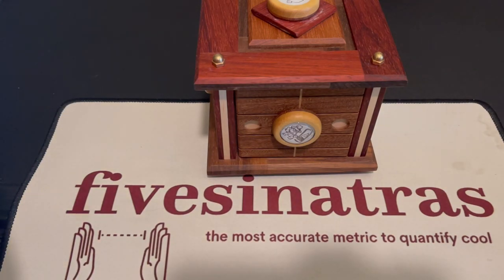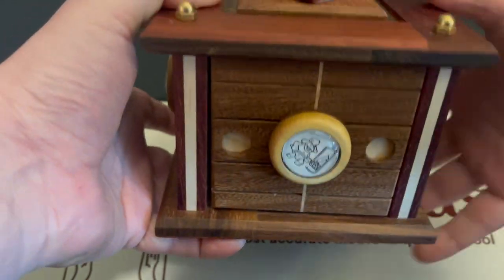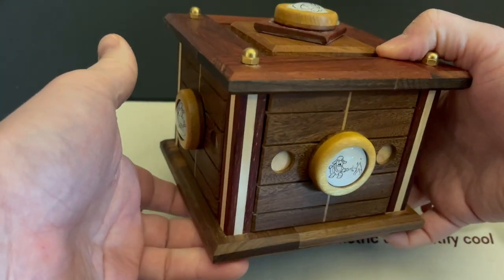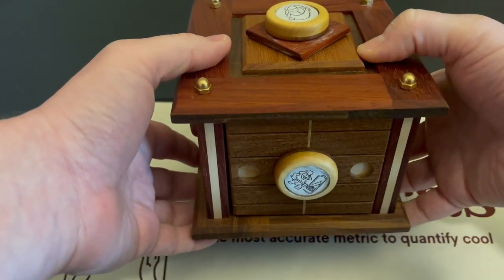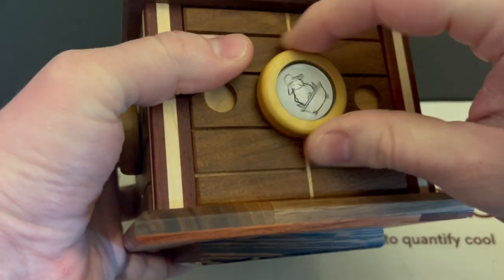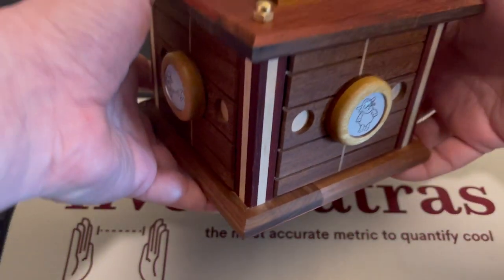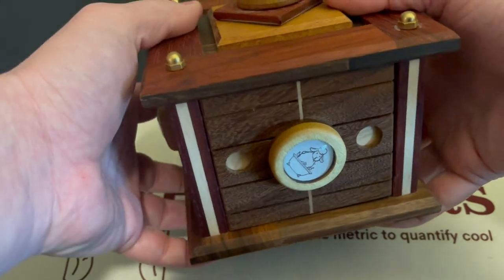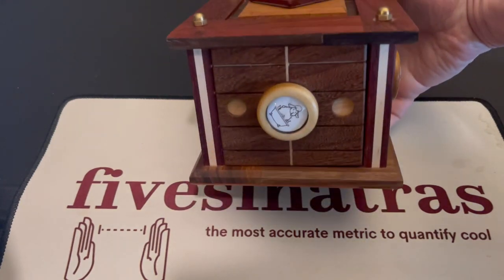EWE UFO (No Spoilers)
A brief look at EWE UFO by Kel Snache - no spoilers, just a chance to check out the starting state of this excellent sequential discovery, take-apart puzzle box (that isn't really a box, as you can completely disassemble it to check out the inner core where the internal workings of this puzzle ship hide).